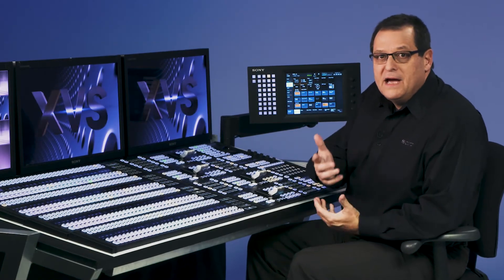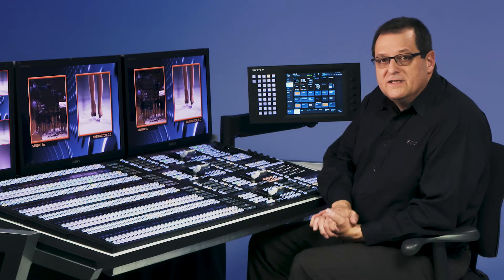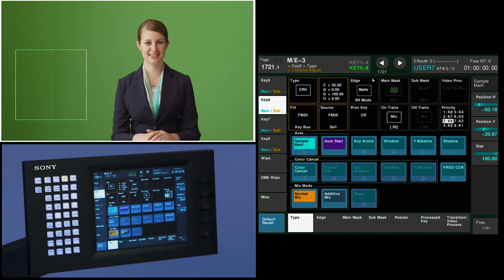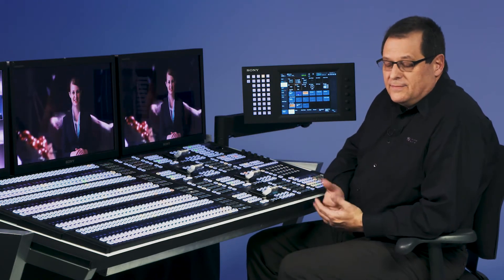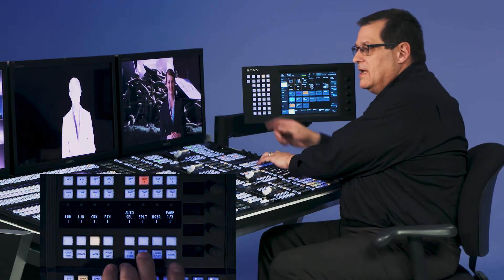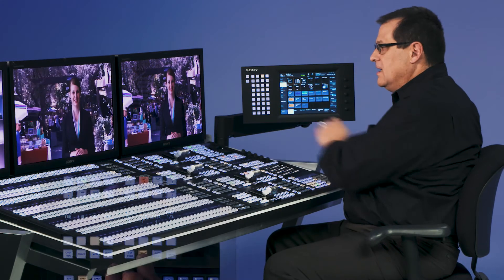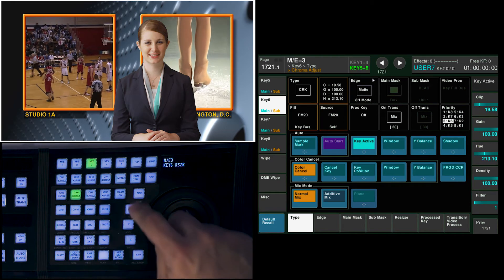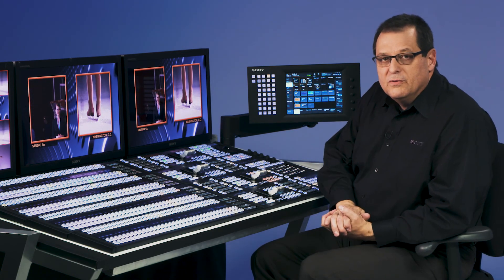XVS Series Training Video (Chroma Keys and Combining)